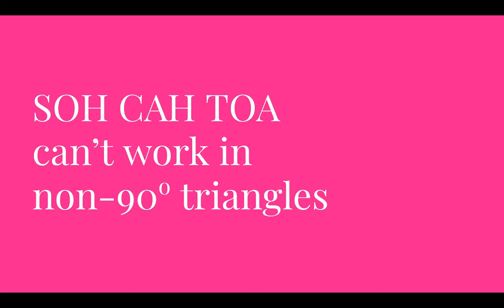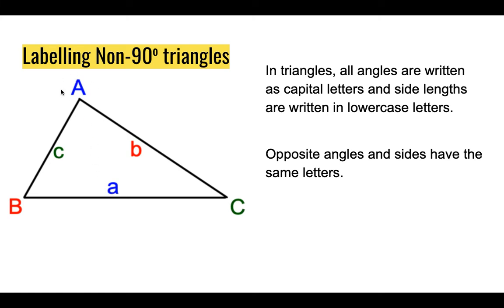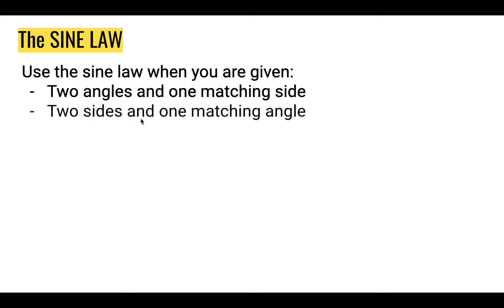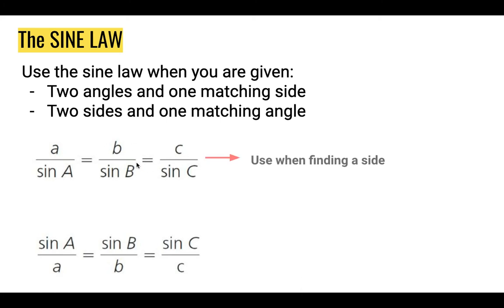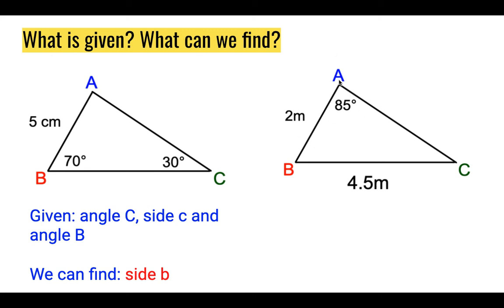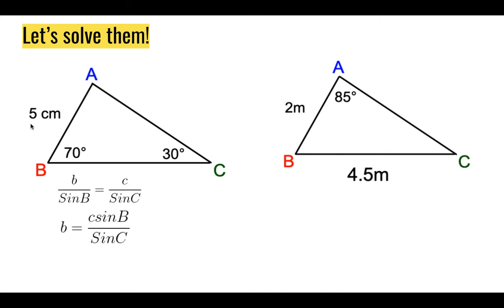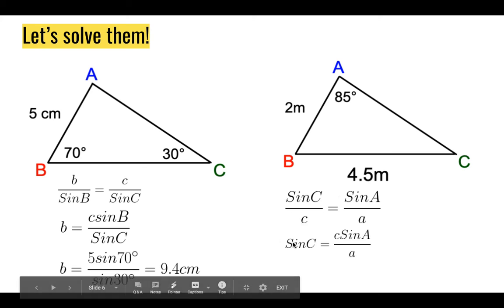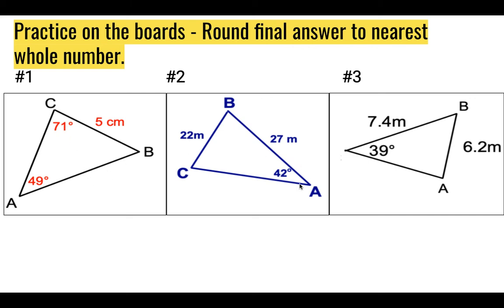3.8 Sine Law